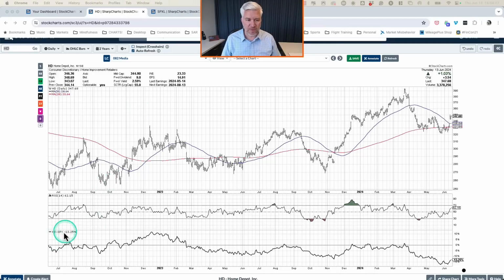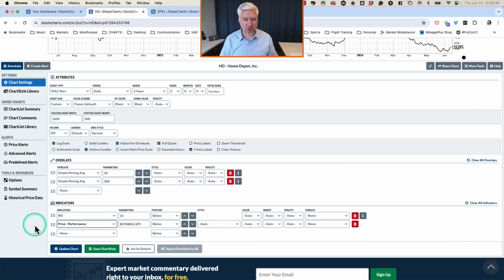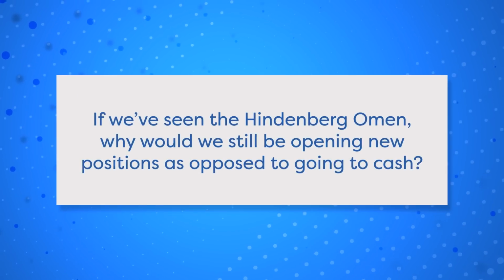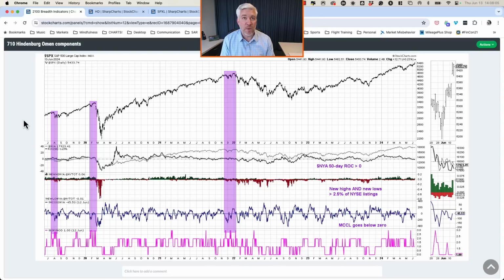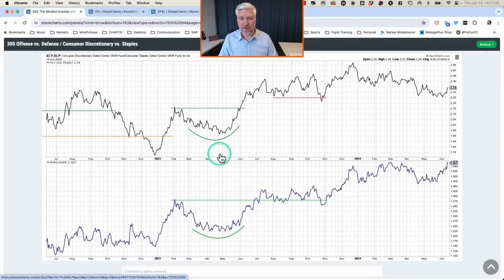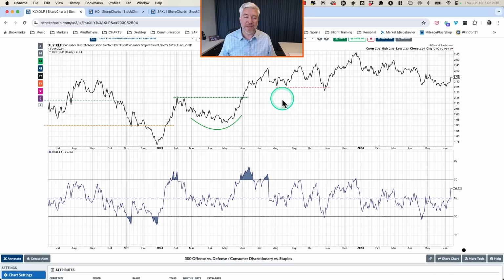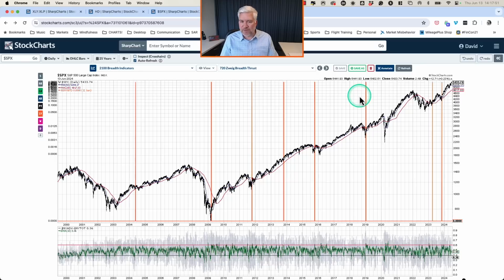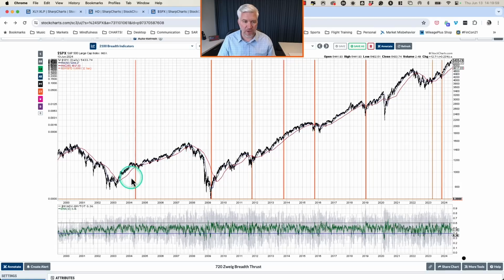The Breadth Thrust Signal: How It Predicts A Stock Market Rally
06.14.24: Final Bar host David Keller, CMT describes how the "breadth thrust", popularized by legendary market strategist Martin Zweig, can help to validate a new bull phase for stocks. He answers viewer questions on pairs trades, running technical indicators like RSI on price ratios, best practices in analyzing leveraged ETFs like SPXL, and what's next after the initial Hindenburg Omen signal in May 2024.

00:00 - Welcome!
00:53 - Q1: You've shown the $SYMBOL:SPY panel with the Y-axis displayed as a percentage. How can I recreate this?
03:48 - Q2: If we've seen the Hindenberg Omen, why would we still be opening new positions as opposed to going to cash?
08:10 - Q3: Is RSI meaningful for relative charts, such as XLY:XLP?
11:26 - Q4: How do you analyze SPXL vs. the underlying $SPX?
14:46 - Q5: Breadth Thrust - Jonathan Krinsky mentioned a this on the May 30th episode - how does that work?